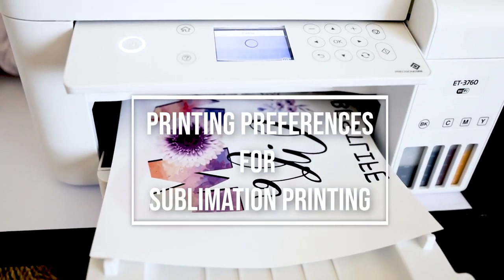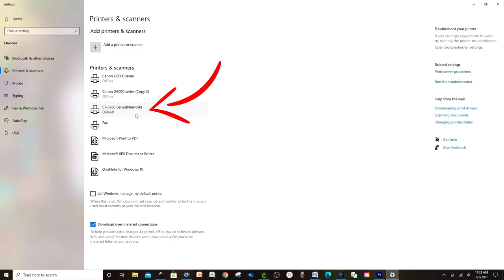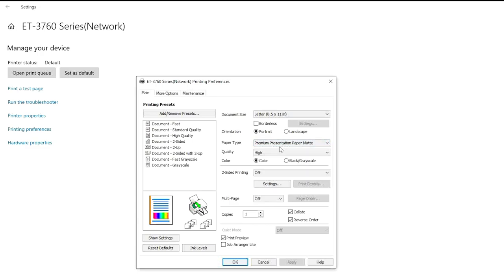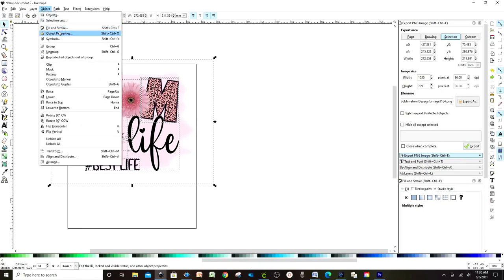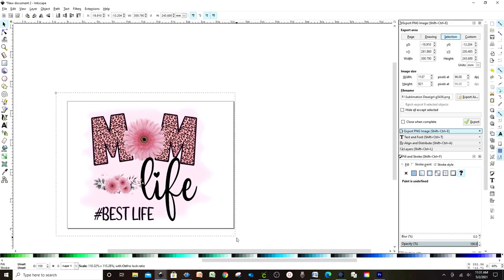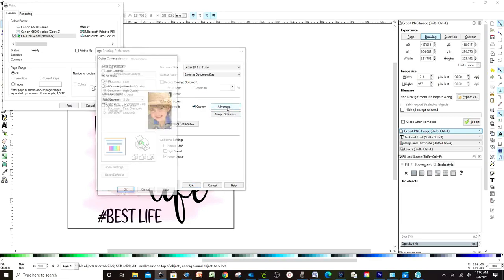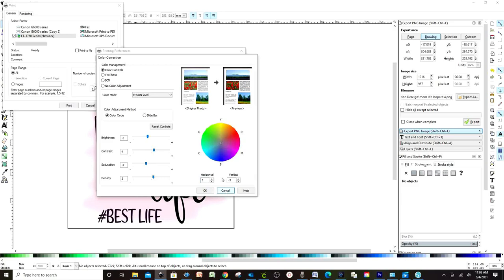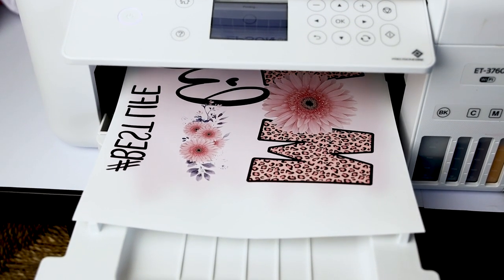Setting Up the Printing Preferences for Sublimation Printing | Mirror Mode for Sublimation Printing.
Sublimation Tutorial for Beginners: In this tutorial, you will learn how to set the printing preferences for sublimation. {{How to set up mirror mode for sublimation printing}}. This way, you no longer have to change preferences every time you print. I will also show you how to print from the free graphic design program Inkscape.

Check out the equipment and materials I use for sublimation in my Craft Shop

Epson Ecotank Printers: ET-2720
This is the printer I use for SUBLIMATION ET – 3760
Heat resistant tape
Sublimation Pad

Sublimation blanks:
Tshirts 100% Polyester
Sublimation mugs
Butcher paper
Skinny Tumblers – Sublimation

00:00 How set up the printing preferences for sublimation printing.
00:35 Setting up printing preferences.
02:07 Setting up mirror mode for sublimation
04:02 Printing the sublimation design using Inkscape.
06:32 Final result: Printed sublimation image for a tshirt.